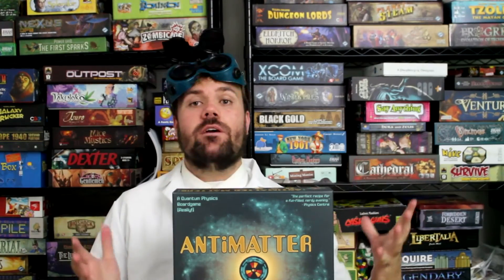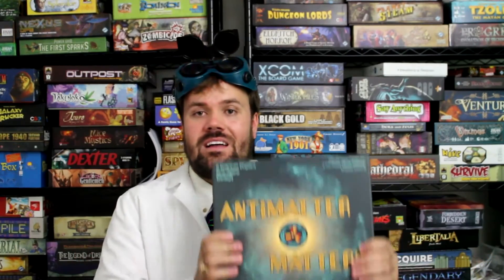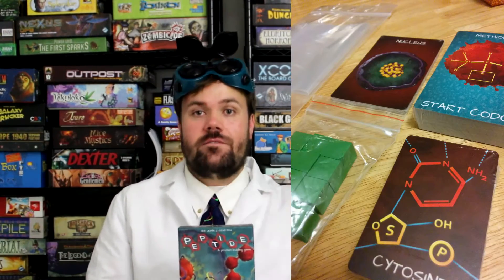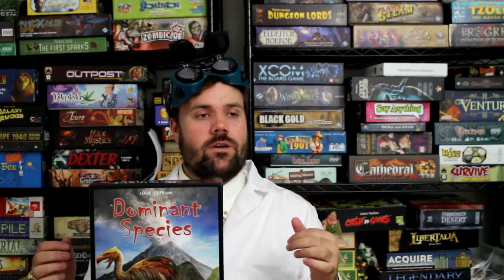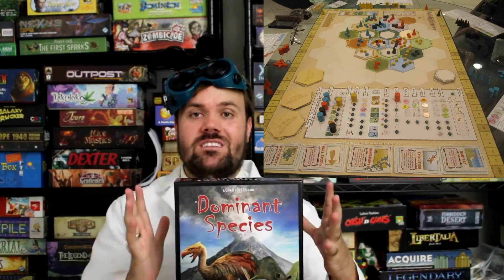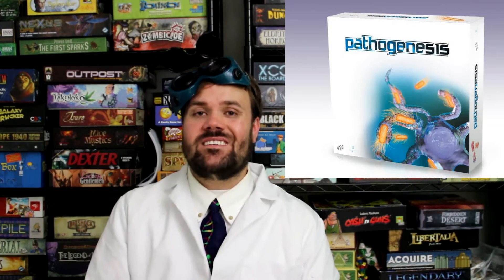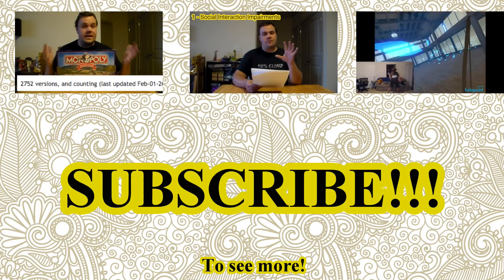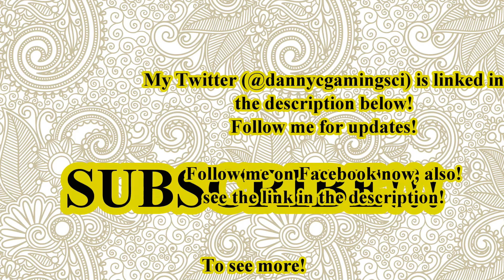Top 5 Board Games about SCIENCE!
How is it that I've not done this video before???  Seriously, this brings together my two biggest loves in the world - gaming and science!  Here, specifically, I discuss games that delve rather deeply into specific sciences and/or knowledge.  You can learn a lot from these!

What do you all think of this category?  Enjoy it?  Loathe it?  What's your favorite science-centric game?  Do you prefer the games that focus on more fantasy-based themes or maybe sci-fi instead of real-world science?

I'm on Facebook now, as well!